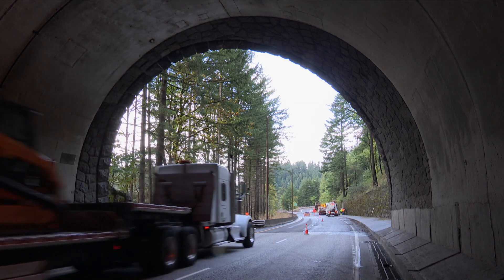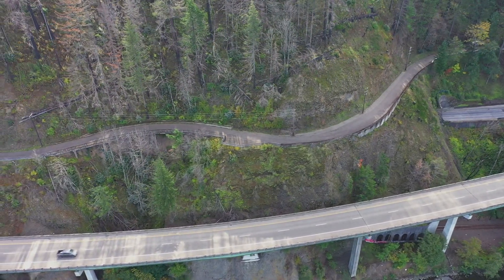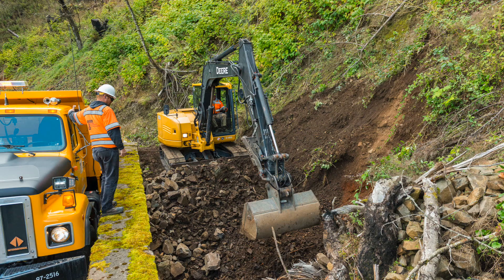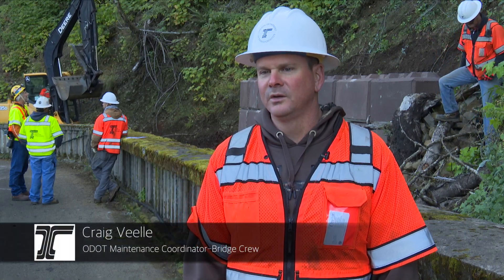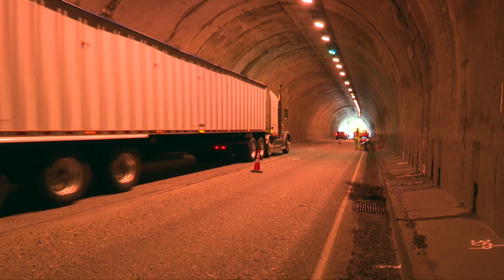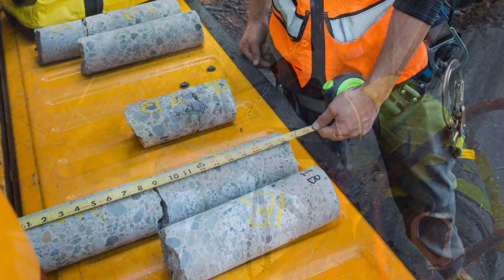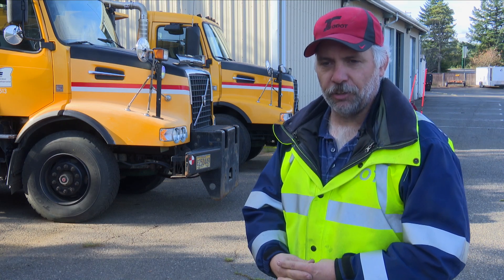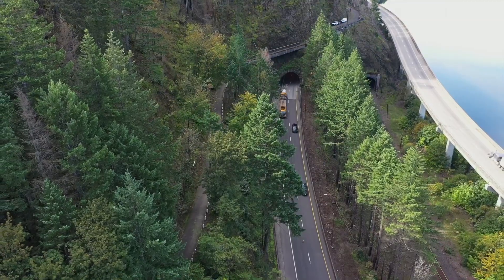Tooth Rock Tunnel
This video is about the repair and maintenance of Tooth Rock Tunnel on I-84 in Oregon.  We followed along as ODOT crews did routine maintenance as well as repair some of the damage from the 2017 Eagle Creek fire.